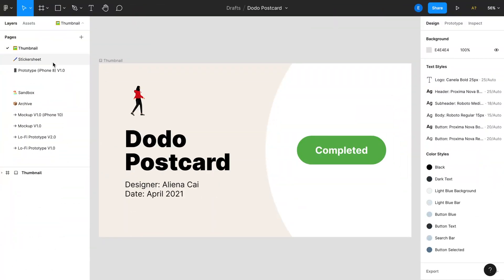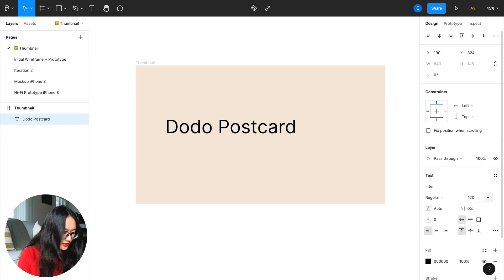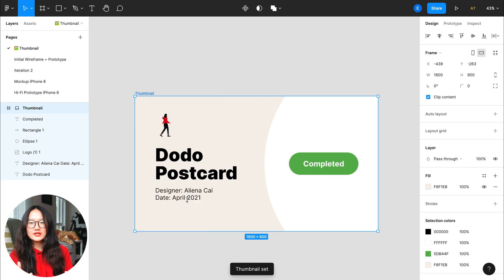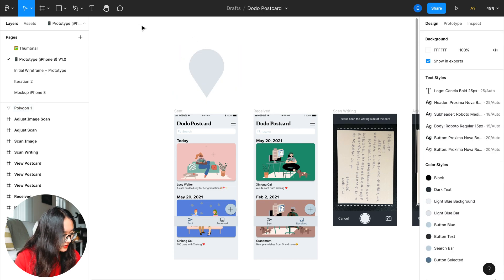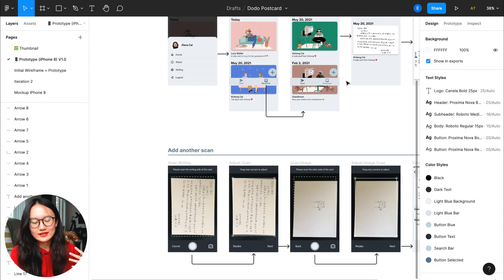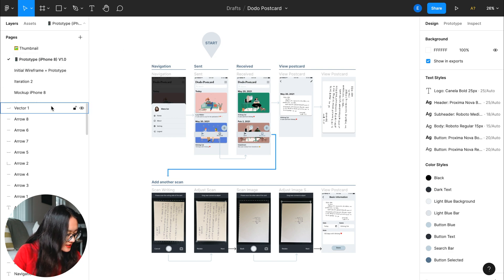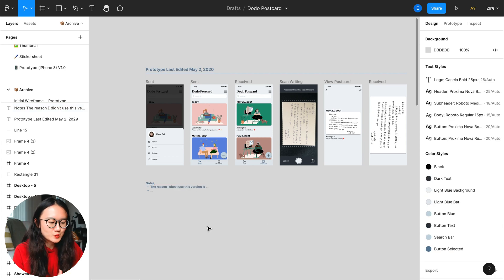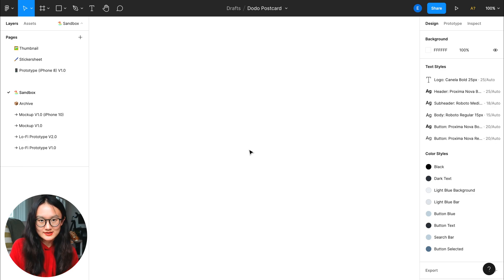Figma setup for UI/UX design projects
Check out this video to learn about how I setup and organize my figma files for UI/UX design projects. Pages I usually include are:
🖼 Thumbnail
📃 Documentation
📐 Information Architecture
👤 Personas & User Journeys
📱 Hi-Fi Prototype
🏖 Sandbox
📦 Archive

Video Breakdown:
Pages I include in a Figma file: (0:00)
Design and setup a thumbnail: (1:20)
How to present the latest prototype: (4:50)
How to organize important pages: (10:34)
How to organize archived pages: (11:07)
Where to explore new designs: (14:10)